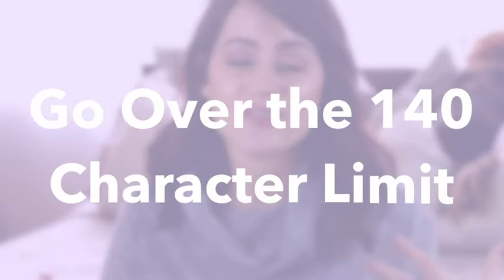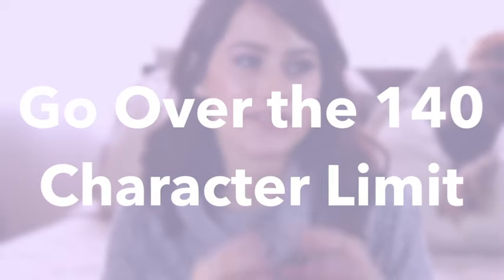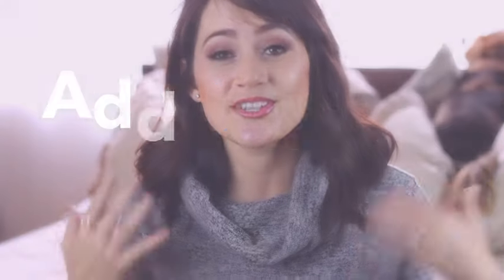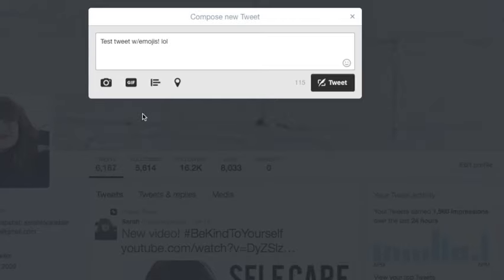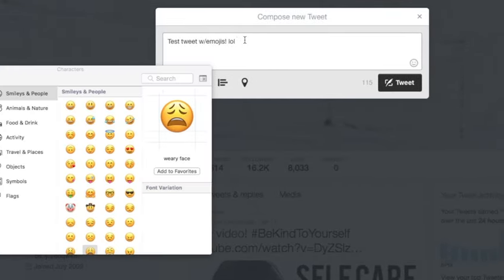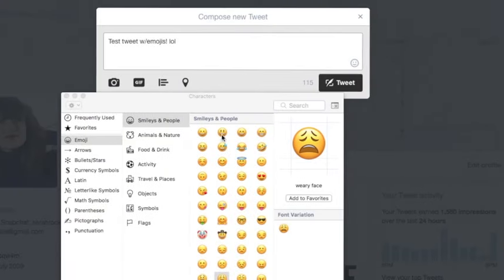TWITTER HACKS! How To Gain Followers & MORE!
TWITTER HACKS! 2017 How To Auto-DM, Gain Followers & MORE!
Wanna know how to auto-DM new followers? Gain followers? Watch!

Hey guys! Hope you're having a great day! I hope you LIKE this video hehe... let me know if you'd like to see more social media tips/hacks videos!